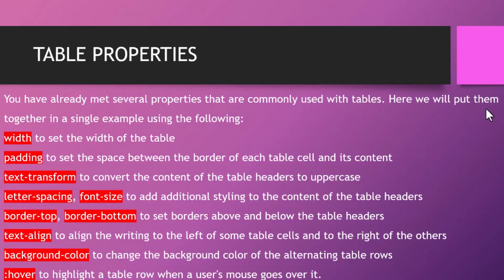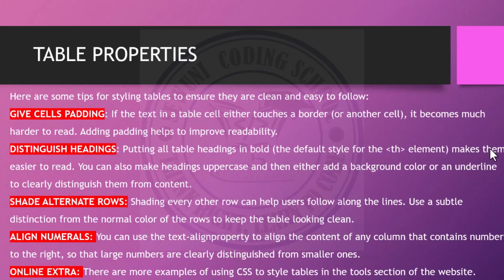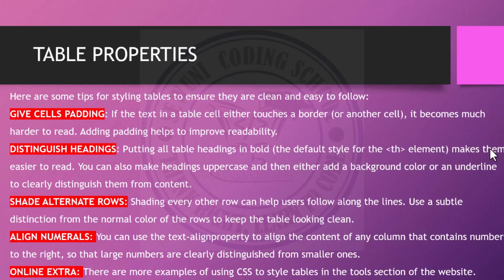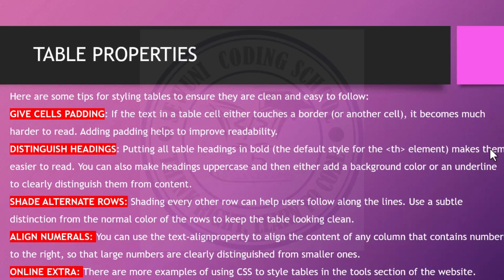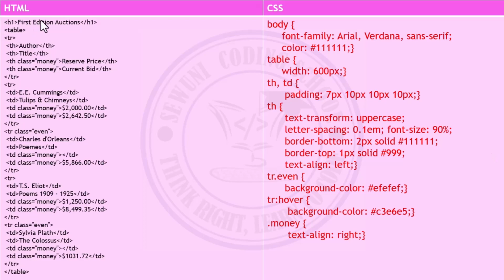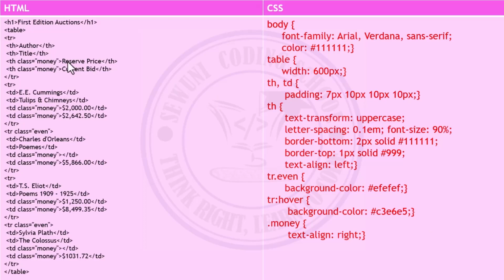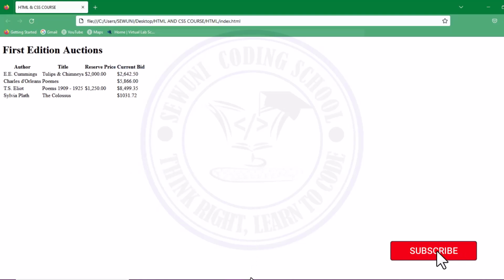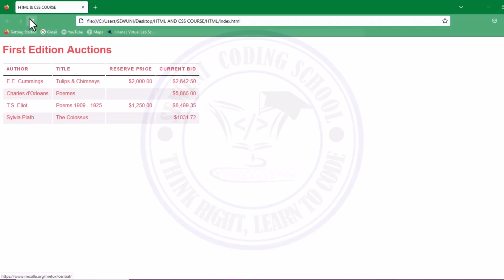Lesson 14.5: Table Properties